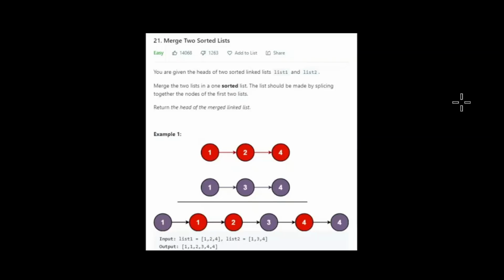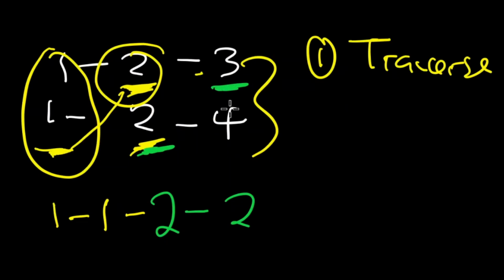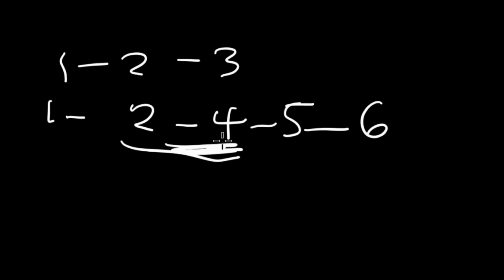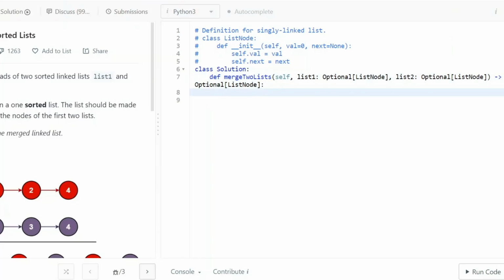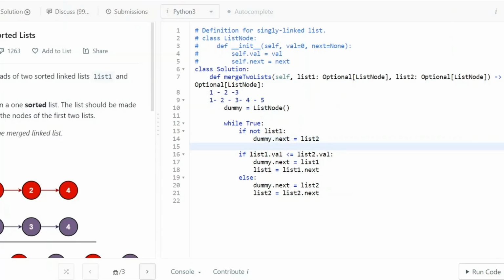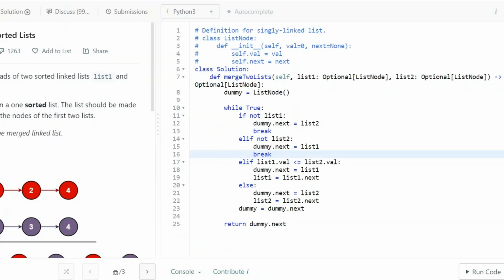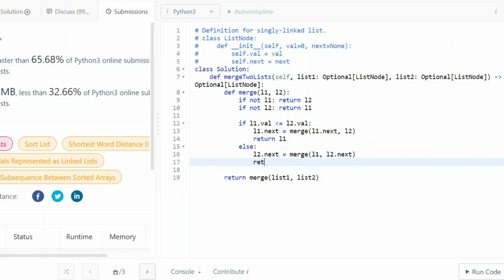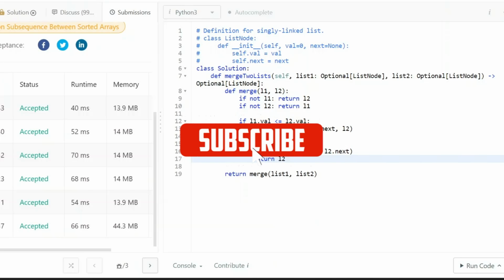Merge Two Sorted Lists | Iterative & Recursive solution - Leetcode 21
0:00 Understand the problem
0:41 Conceptual overview
7:14 Code walkthrough - Iterative
12:15 Code walthrough - Recursive
14:39 Time and space complexity analysis